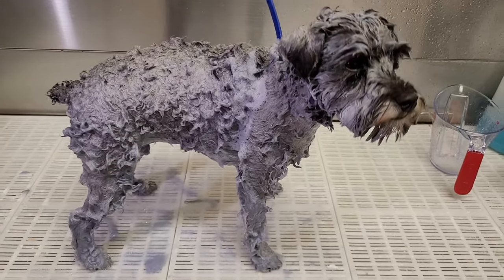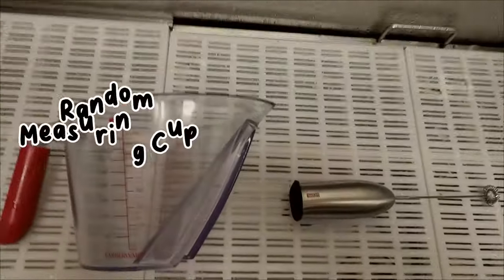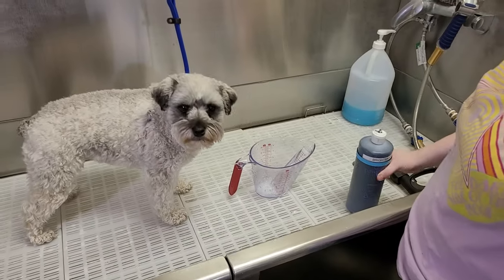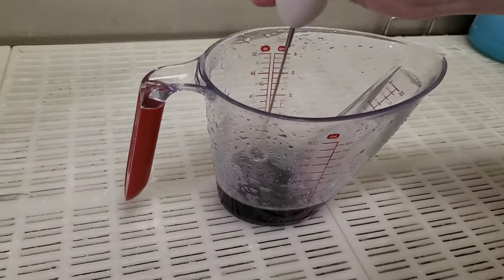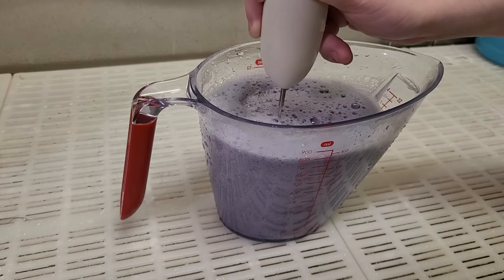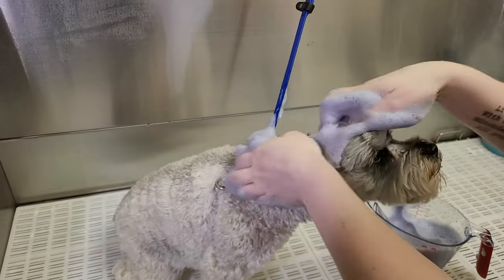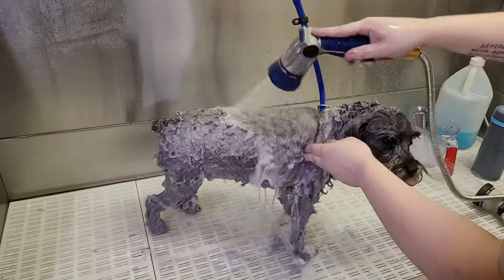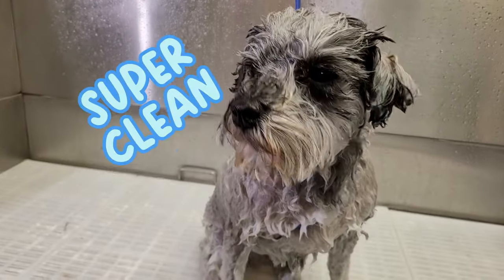LEVEL-UP your puppy's bath time to SPA quality at home! Cheap, Easy, Quick!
Save money and time using this trick that professional dog groomers use!
Mobile and house-call groomers have limited supplies and time to give a spa quality treatment to your pet. That doesn't mean you can't use their techniques to pamper your pet at home inbetween visits or when they get super dirty. This is one of the easiest to level-up your soap game, and both your wallet AND your pup will appreciate it!